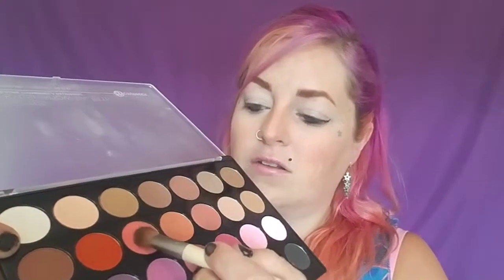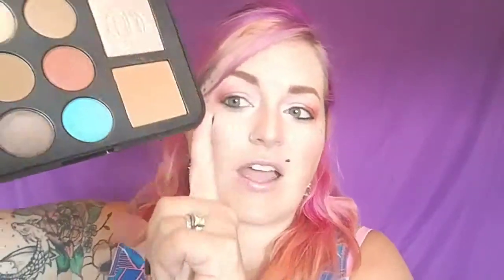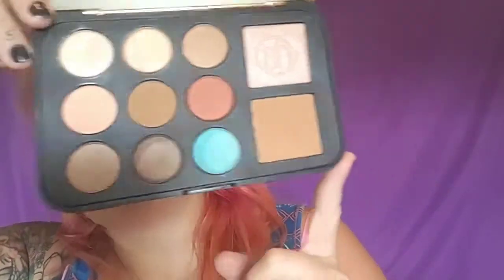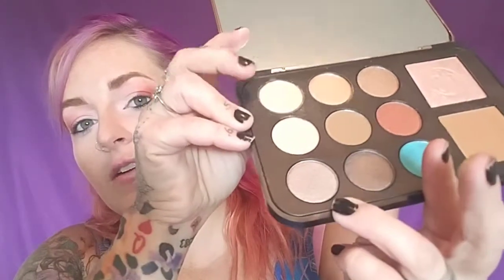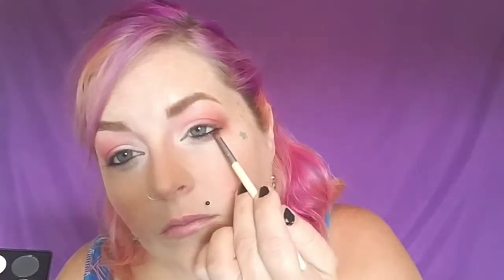Orange Creamsicle Eyes with BH Cosmetics! Summer make-up tutorial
I'm loving this summer look with BH Cosmetics using the Modern Mattes palette and Bronze Paradise. For more BH, visit them at:

*I was unable to find the Bronze Paradise palette on the website but here is something similar:
Glam Reflection Palette/set: $12